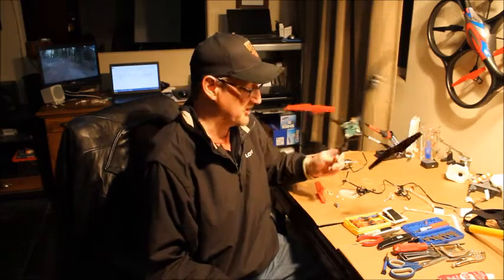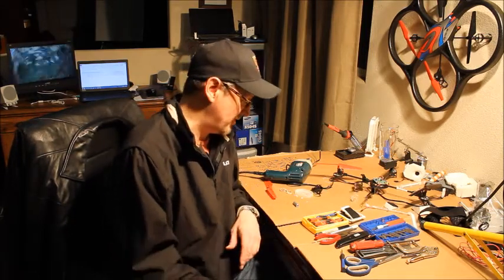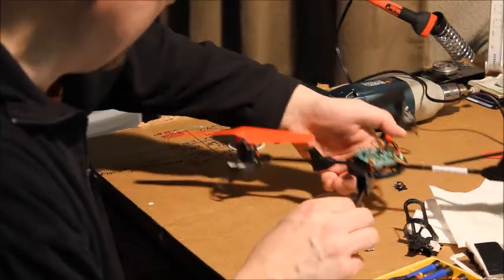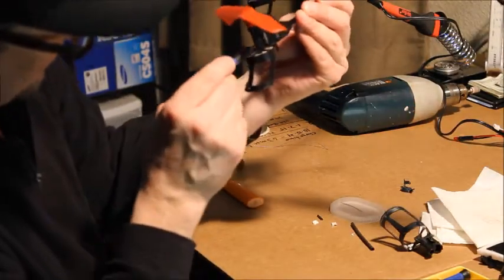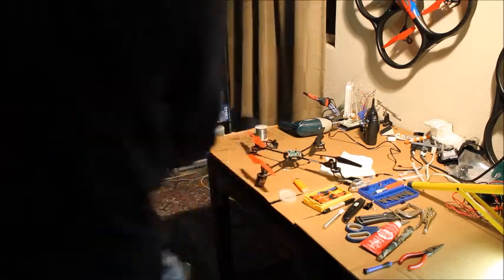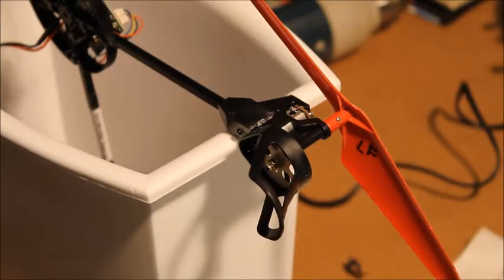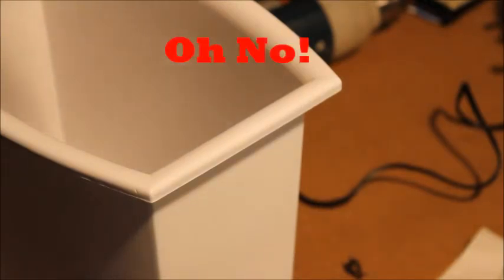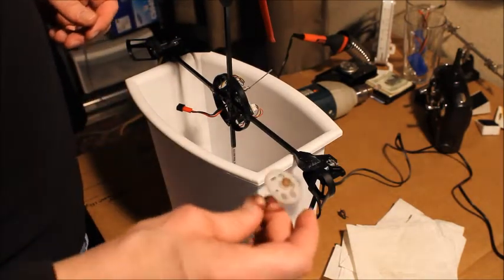Uncle Chuckies Fun Time Episode 1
This is my first RC. Looking to graduate to an FPV Racer soon.